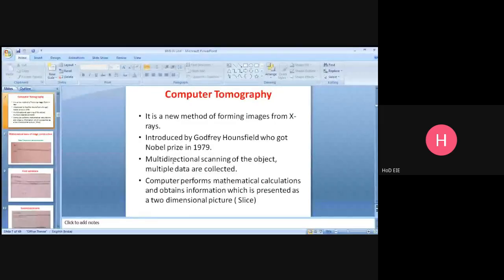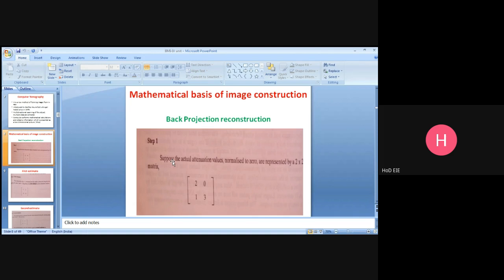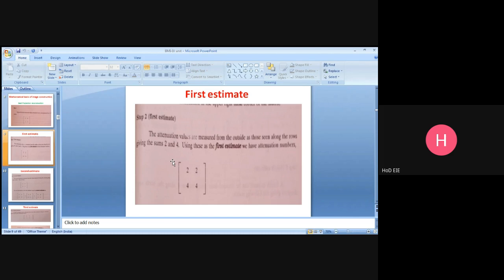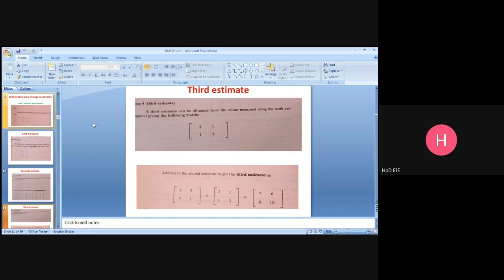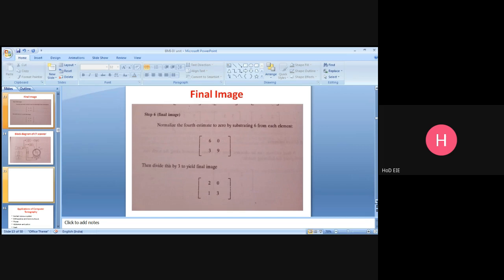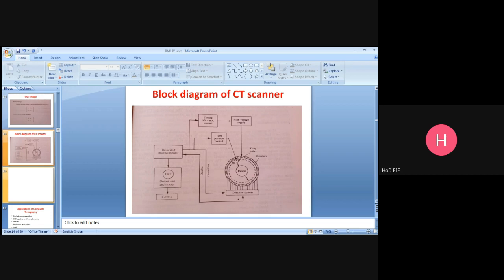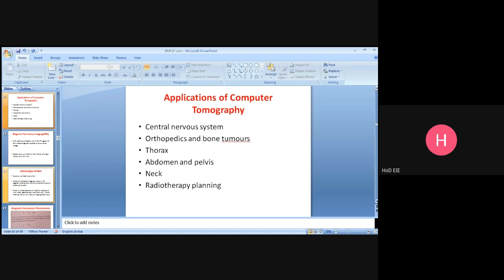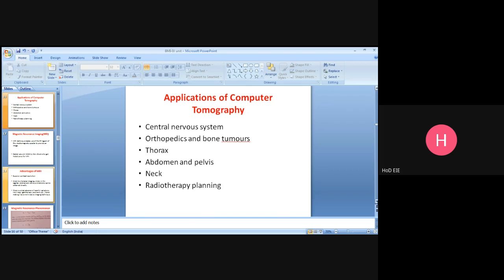Computer tomography by Sivasankari N AP, EIE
Computer tomography